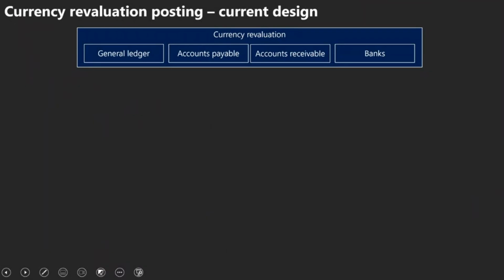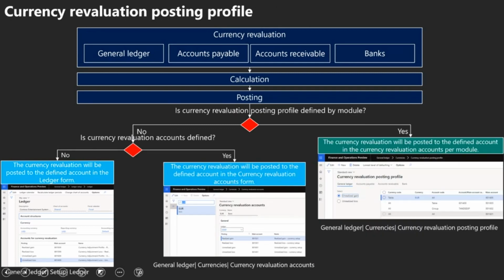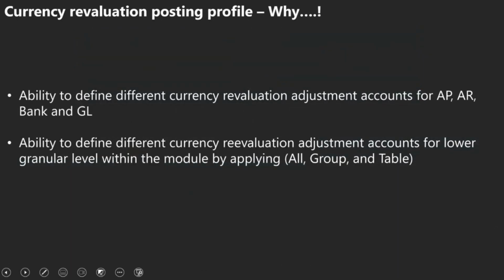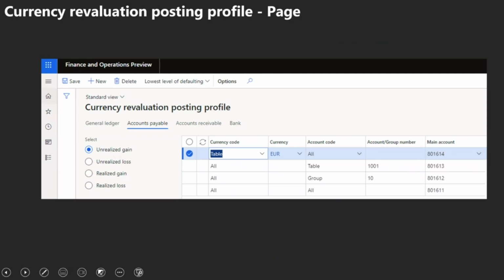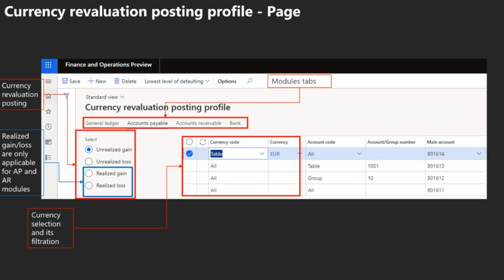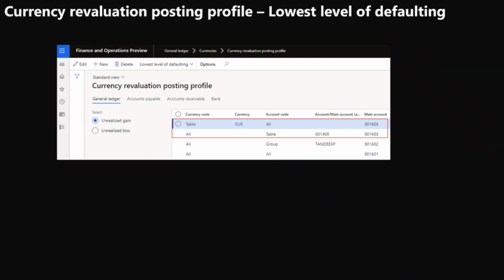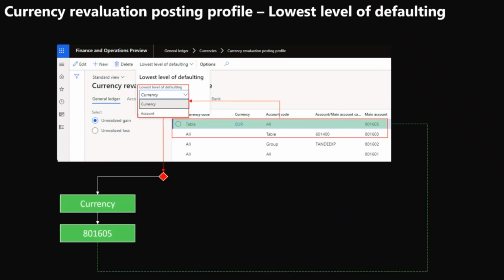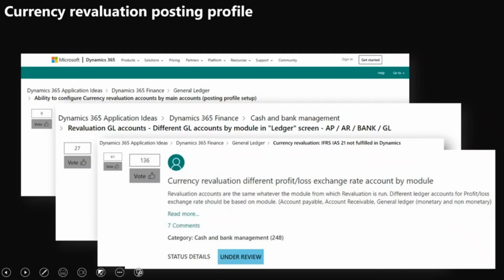Currency revaluation posting profile - Dynamics 365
The currency revaluation posting profile helps you to define currency revaluation adjustment accounts to granular level per currency and per module (General ledger, Accounts payable, Accounts receivable and Bank). In addition to that it allows you to define the accounts across the module or for specific group (main account category, vendor group, customer group, bank group) or specific account (ledger account, vendor, customer, and bank).

You’ll be able to identify the lowest level of defaulting either it is the currency or the account in the case of…. In the case of there is no accounts defined in the currency revaluation posting profile the currency revaluation adjustment will be posted to the defined accounts in currency revaluation accounts if not defined will post to defined accounts in ledger page.